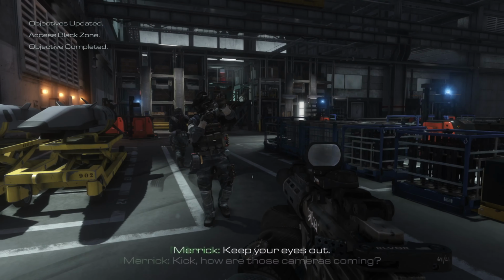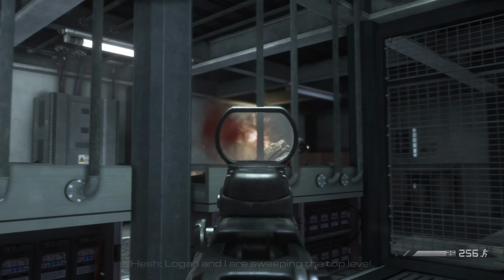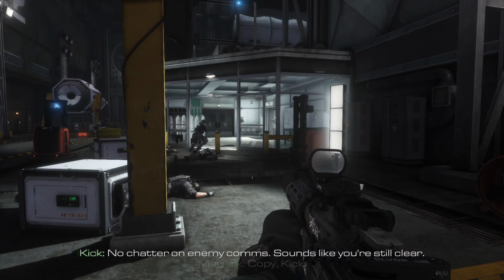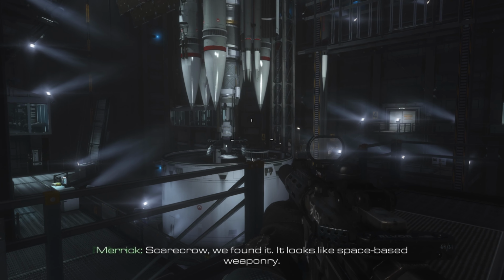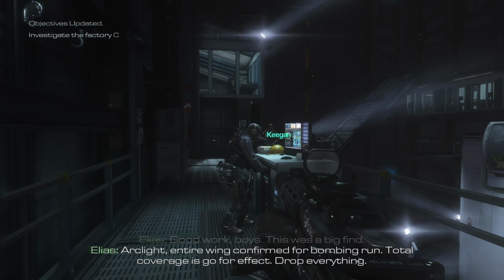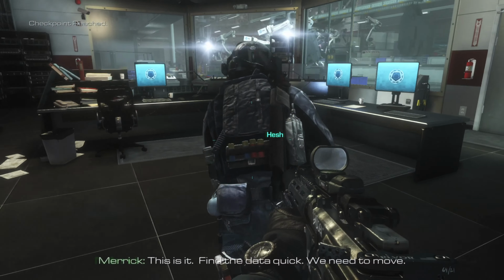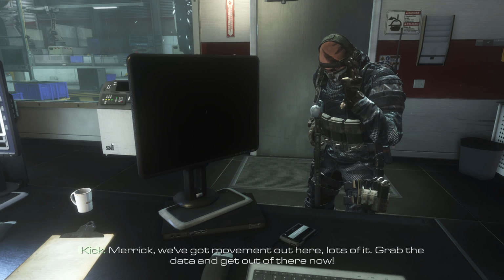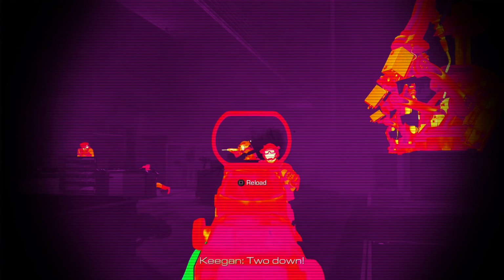Call of Duty Ghosts Campaign Gameplay Walkthrough (PS5) - Part 13 - End of the Line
Call of Duty: Ghosts is a 2013 first-person shooter video game developed by Infinity Ward and published by Activision. It is the tenth major installment in the Call of Duty series and the sixth developed by Infinity Ward. It was released for Microsoft Windows, PlayStation 3, Xbox 360, and Wii U on November 5, 2013.